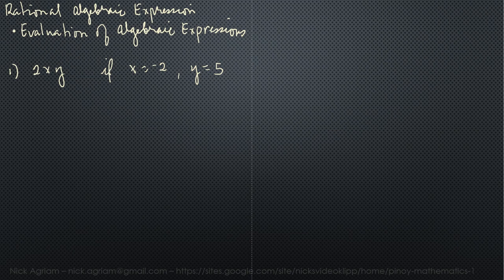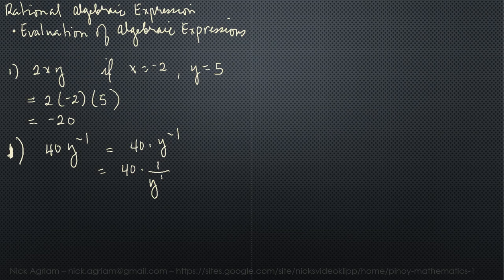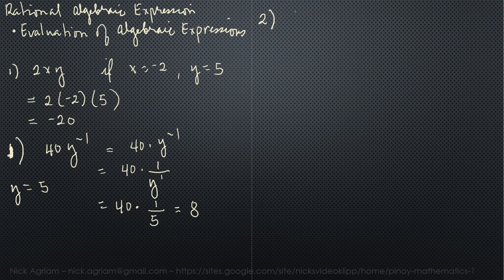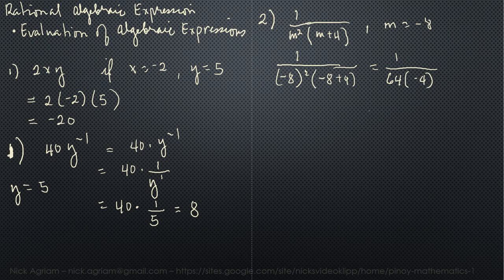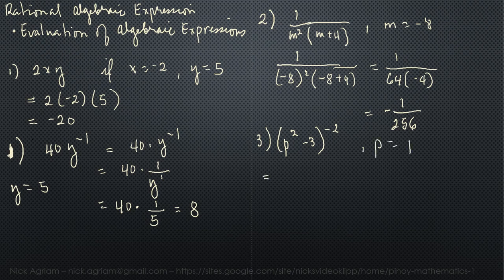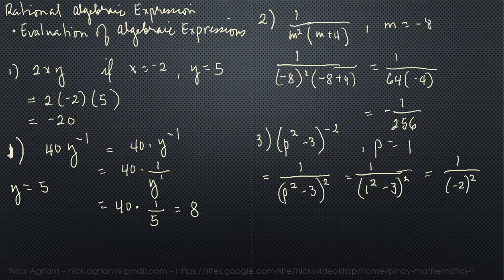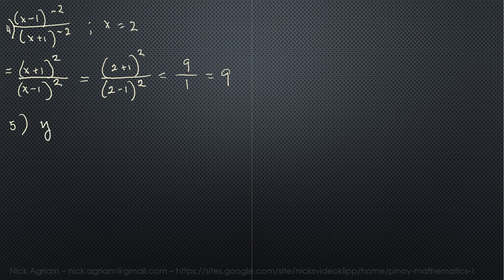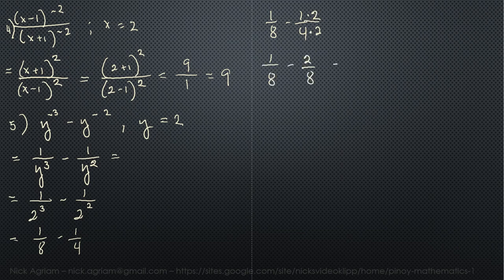2-4 Rational Algebraic Expressions Evaluation of Algebraic Expressions Mathematics Grade 8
2-4 Rational Algebraic Expressions   Evaluation of Algebraic Expressions Mathematics Grade 8  Learner's Material Philippines